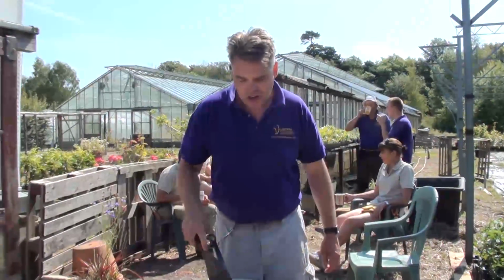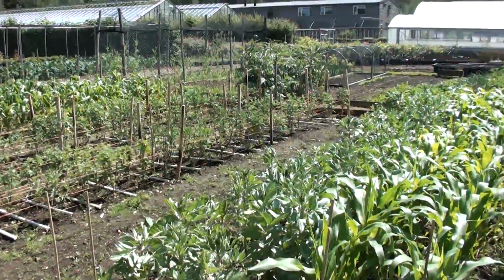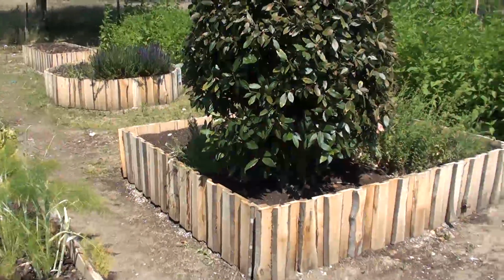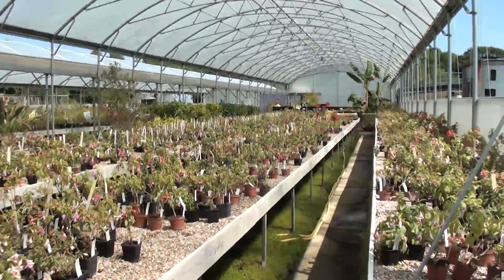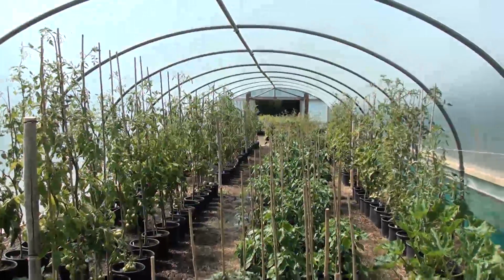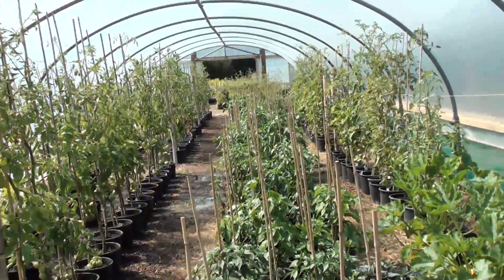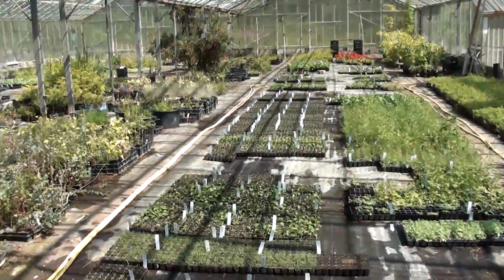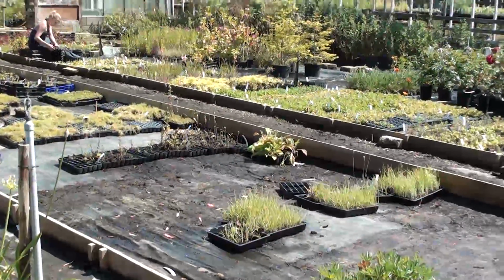July 2014 At Victoriana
The welcome warm spell means everything is growing at a terrific rate, and we finally get to start catching up!

More information on our Tomato Day and Chilli Fest can be found